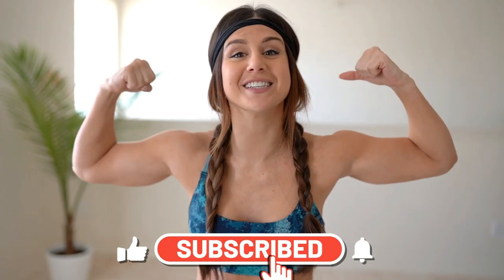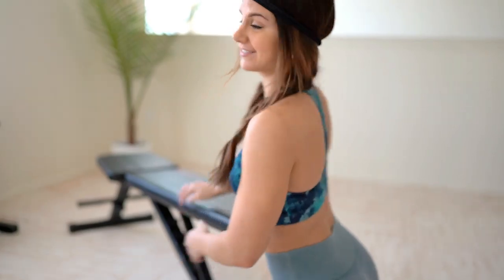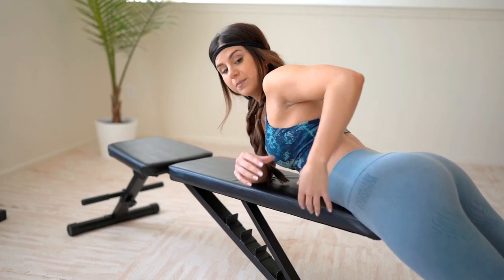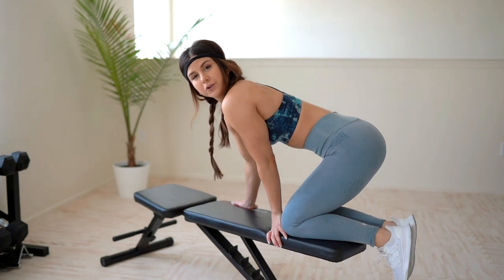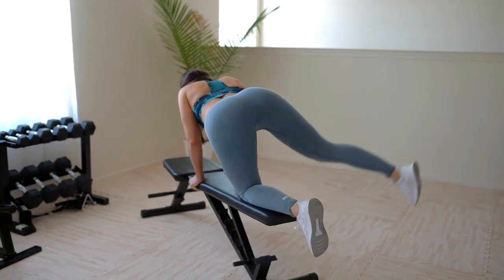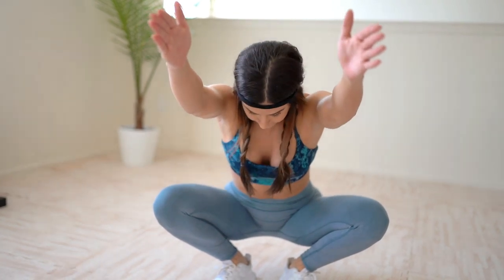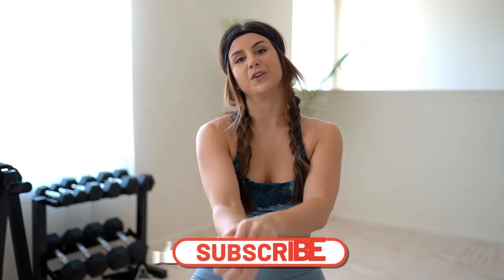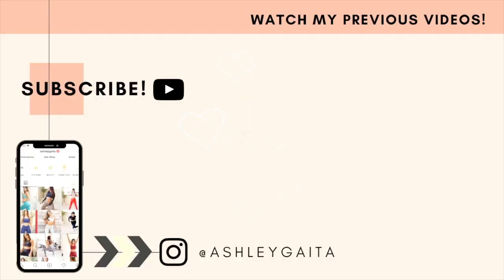HOME BODYWEIGHT BOOTY WORKOUT QUARANTINE EDITION NO SQUATS NO LUNGES NO EQUIPMENT | ASHLEY GAITA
You know what time it is, baby! Let’s blast that booty!!

Coming at you with an at-home, bodyweight, butt workout with no equipment, no lunges, and no squats! 🙏🙌🏼

These are great butt lifting exercises to help keep you going during the quarantine!

Focus Bralette

Studio Leggings

Adidas Run Flacons

*MY MEASUREMENTS*:
Height: 5' 3"
Bust: 31"
Waist: 25"
Hips: 37"